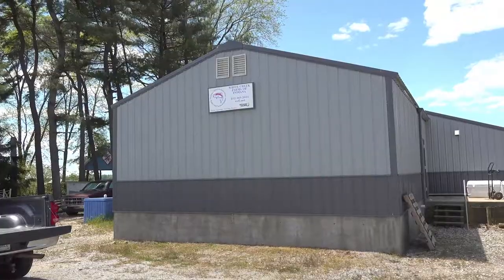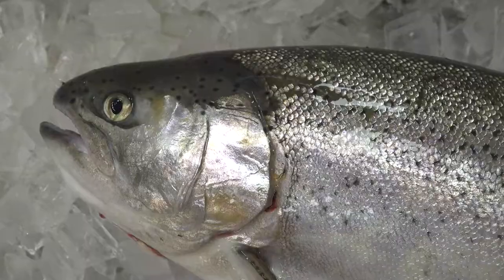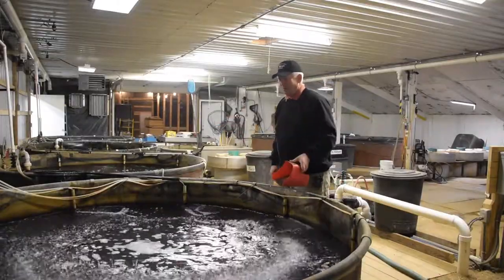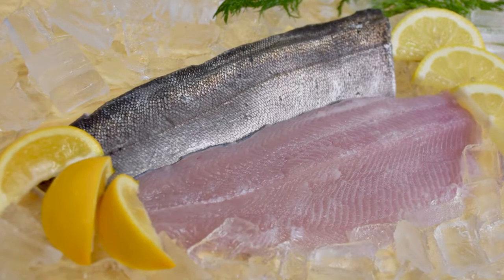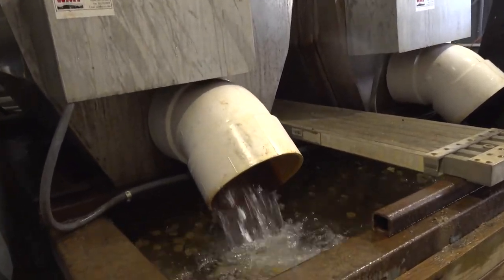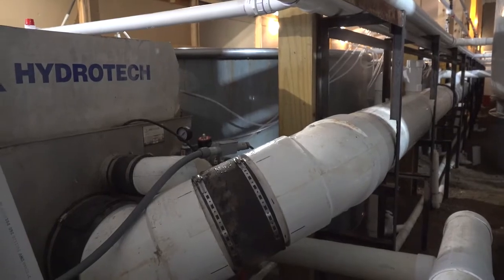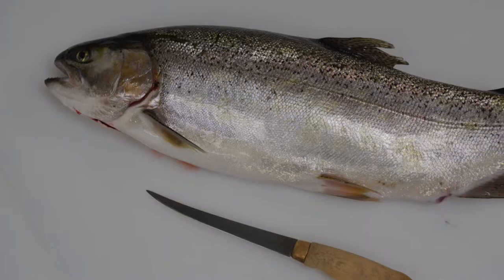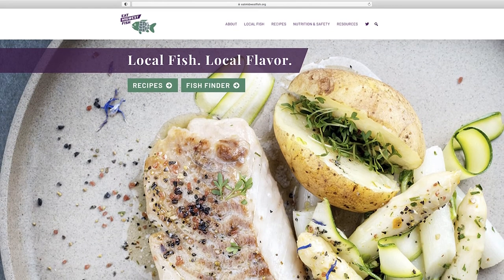Local Farmers, Local Fish: Rainbow Trout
Mike Searcy, the owner of White Creek Farms of Indiana LLC., shares how he raises rainbow trout in an indoor using recirculating aquaculture systems in southern Indiana. White Creek Farms of Indiana LLC., is the second stop IISG staff made on our quest to find farmers throughout the Midwest to help us better understand the diverse industry known as aquaculture. To find more Local Farmers Local Fish episodes, visit eatmidwestfish.org.

This is a collaborative project of Illinois-Indiana Sea Grant, the North Central Regional Aquaculture Center, Purdue University’s Department of Forestry and Natural Resources, University of Illinois Extension, and the Great Lakes Sea Grant Network and was supported by the National Institute of Food and Agriculture and U.S. Department of Agriculture grant no. 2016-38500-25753.